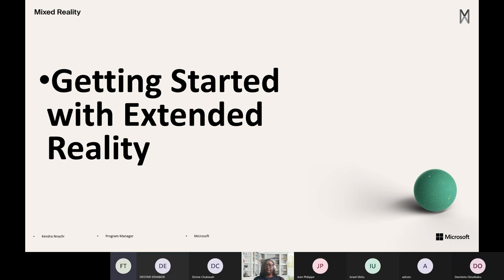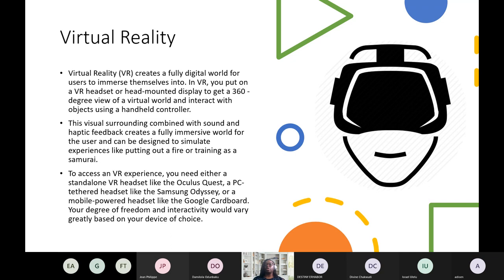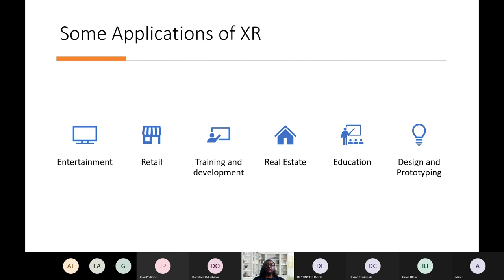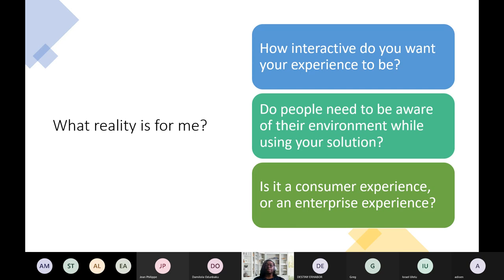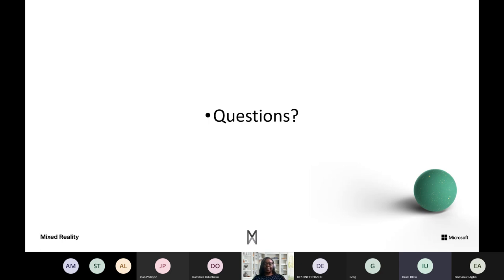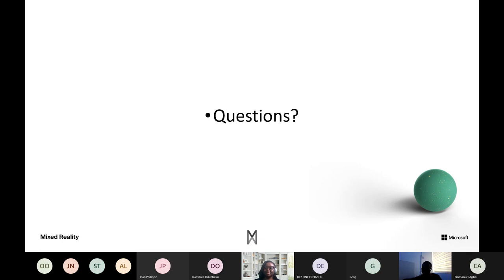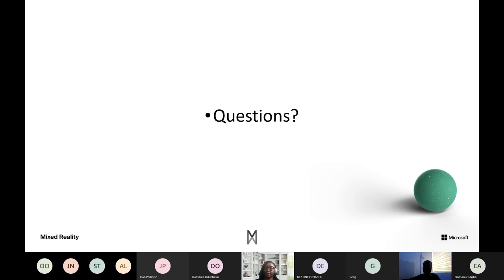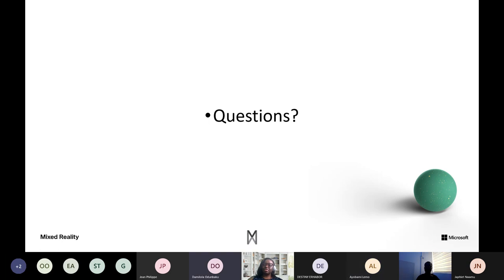Getting Started With Extended Reality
Interested in Extended Reality? Love to build Mixed Reality, Virtual or Augmented Reality solutions? How do you get started?

Join us as Kendra Nnachi Business Program Manager with the Mixed Reality team at Microsoft Nigeria takes us through the Extended Reality path, and shares tips and how to build Extended Reality solutions.